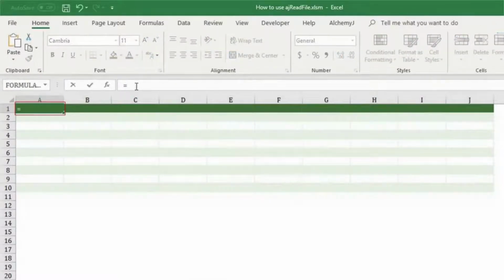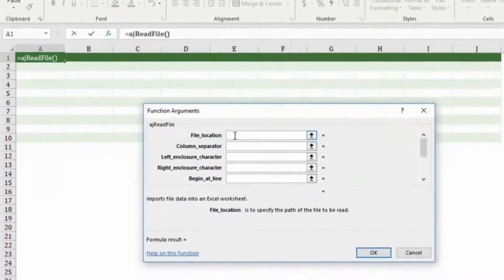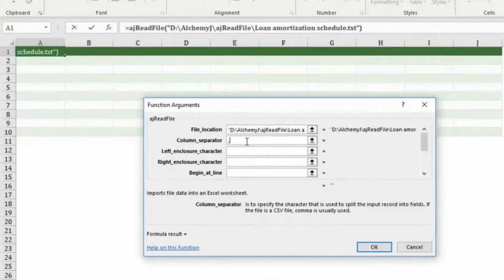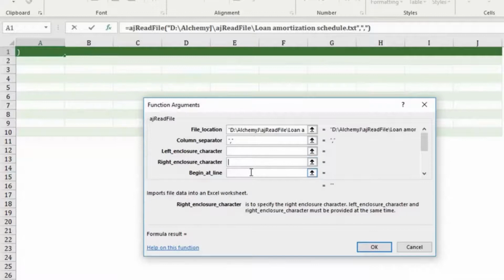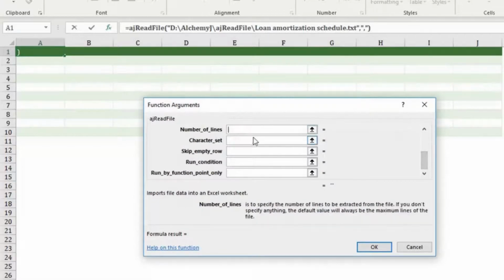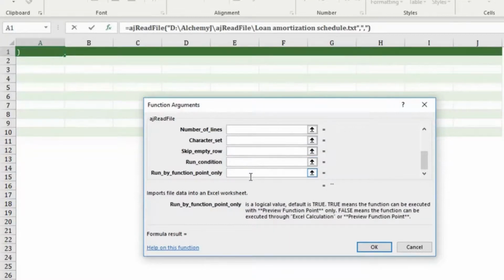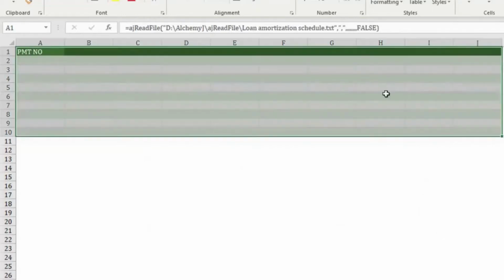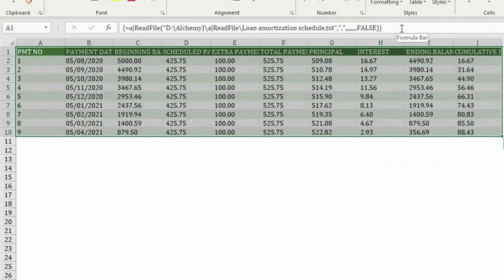Import Data from a Text File to Excel Using Formula - AlchemyJ ajReadFile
Have you ever wanted to import data from a text file to Excel without writing VBA code or macro?  In this video, we will share how you can use AlchemyJ Extended Function ajReadFile to read values from a text file or CSV file without writing VBA code. All we need to do is to use this Read File function in an Excel formula.

This function is so useful because you can import data from a different file based on user input.  It is available in AlchemyJ Enterprise Edition, AlchemyJ Community Edition, and AlchemyJ Excel Library.

We also have a video on how AlchemyJ ReadFile function compares with other ways to import text file into Excel: